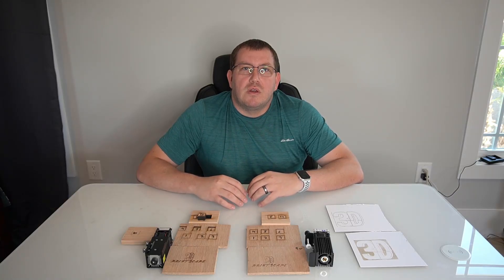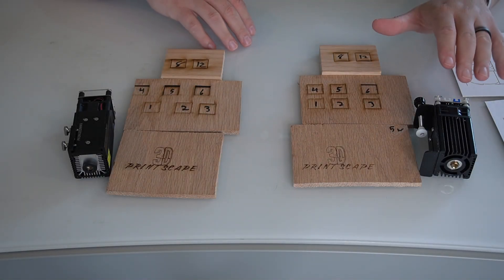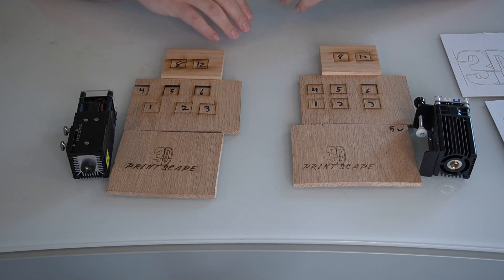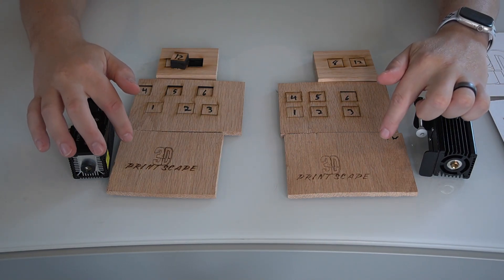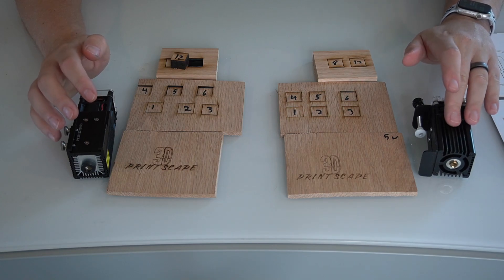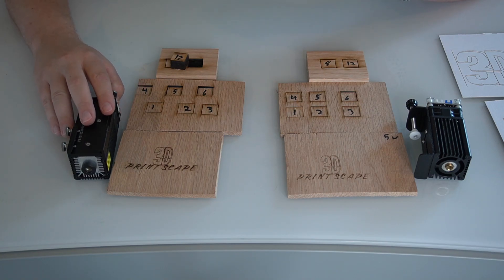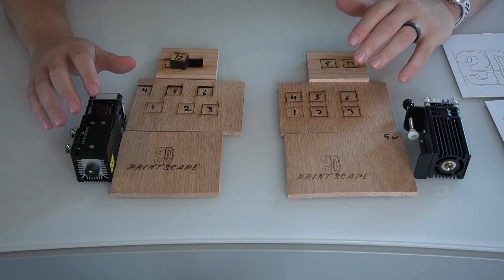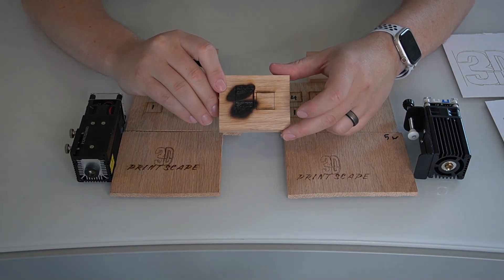What Wattage Laser Should I Get?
I have had many people in the communality express interest in getting a laser kit for their 3d printer and they wanted to know what wattage I would recommend. In this video, I go over some of the options available, what some of the lasers can do, and provide my recommendation.

Recommended Hardware
Creality 5w Laser on Amazon
Creality 10w Laser on Amazon